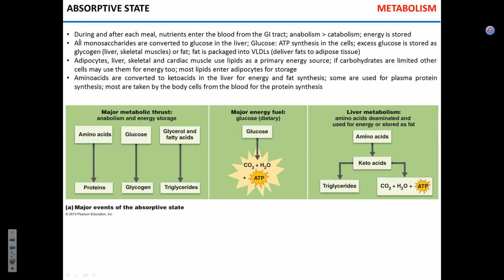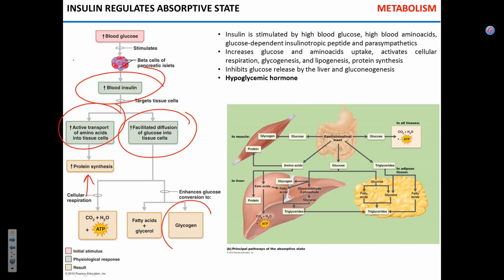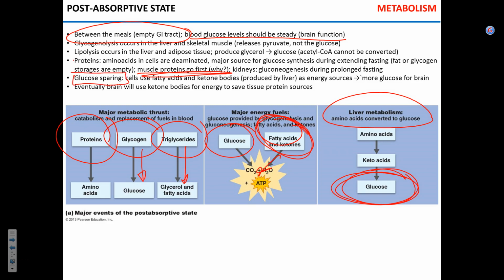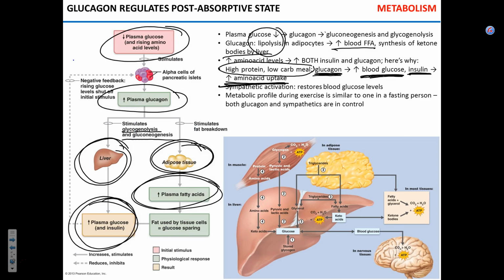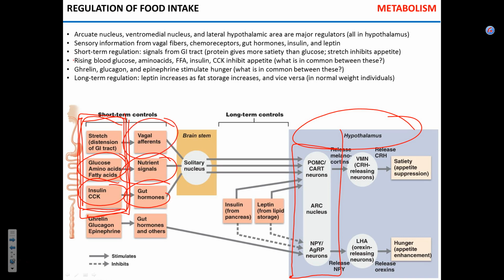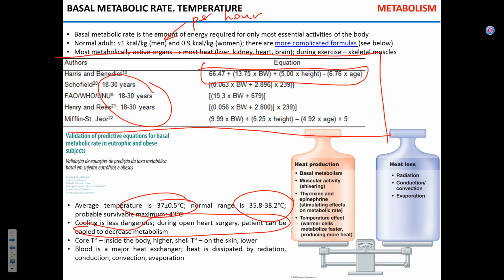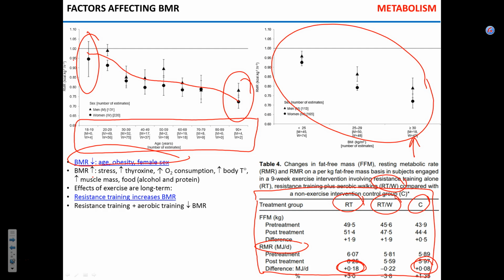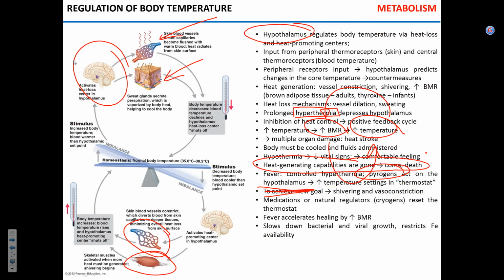(Post)absorptive states. BMR